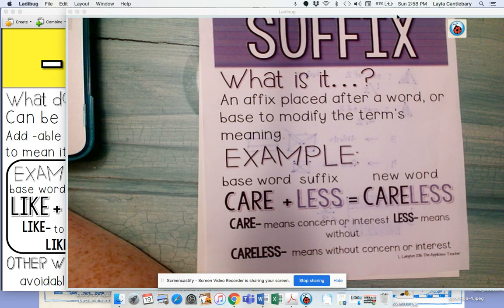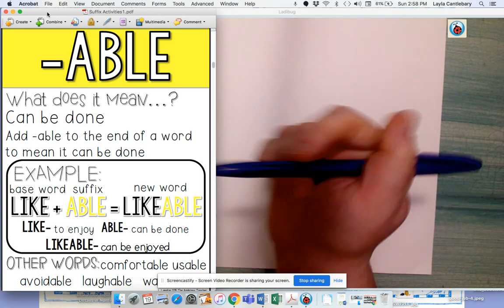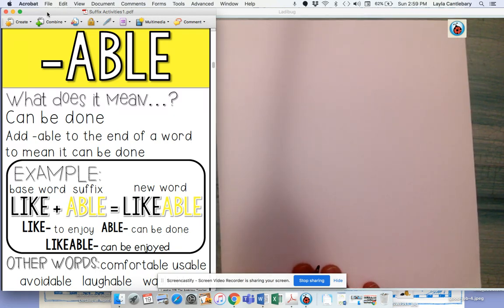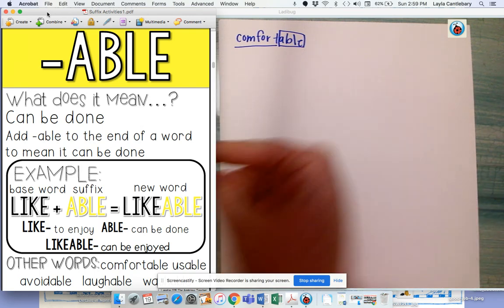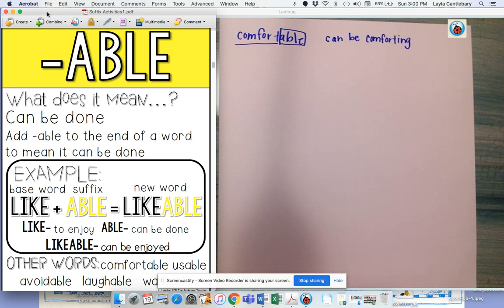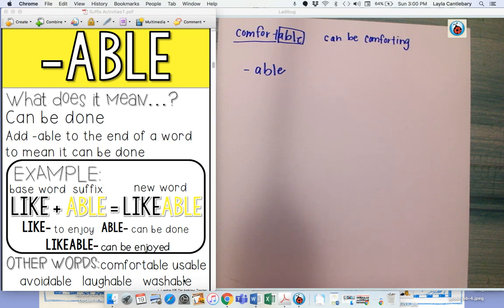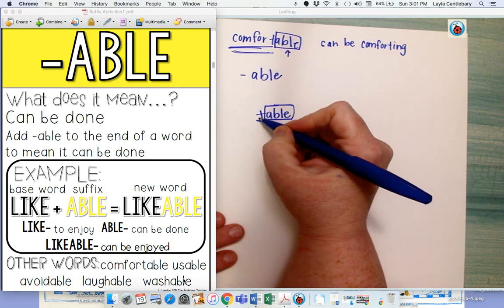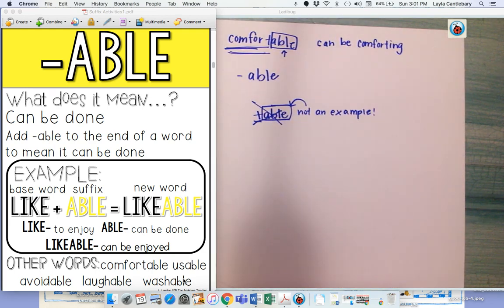Suffix -able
This week we learn about the suffix -able and how it changes the meaning of the root word to mean "can be."